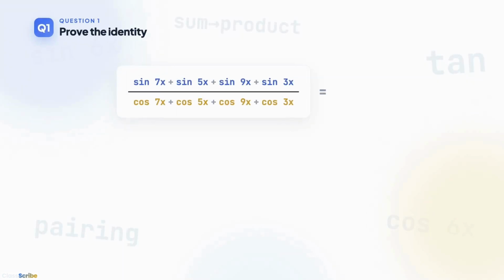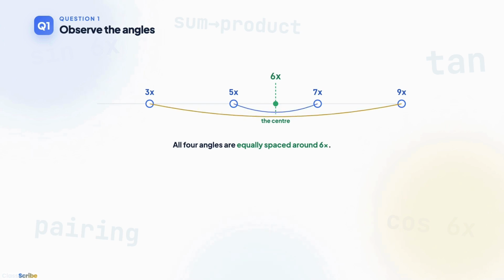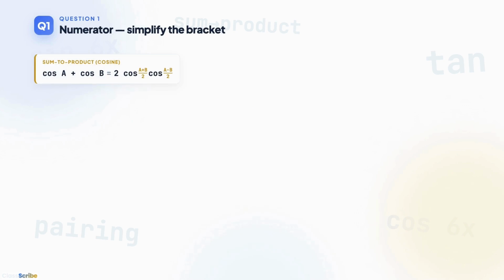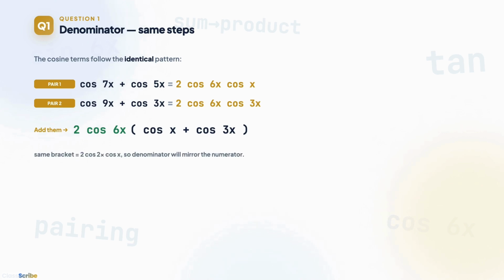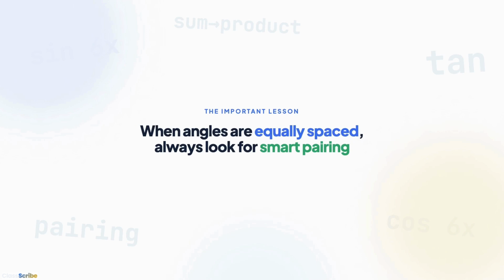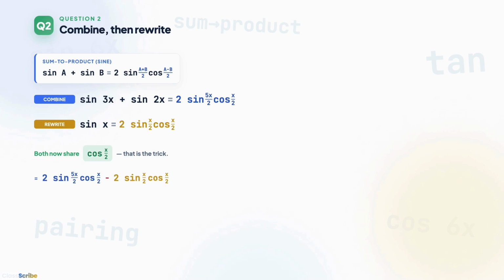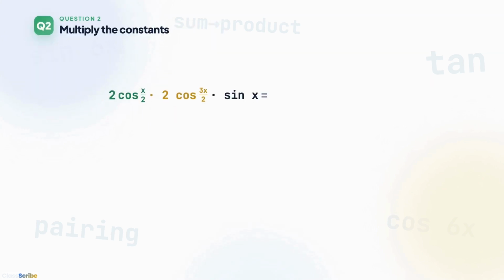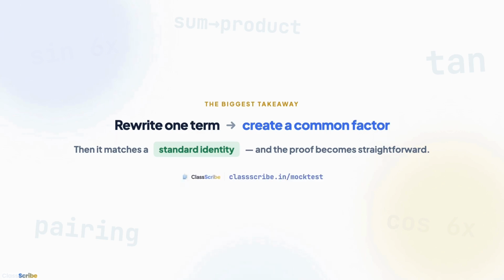Class 11 Maths | Unit 1: Trigonometry | Sum-to-Product Identities | Part 3 | Lecture 14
A four-term trigonometric identity that simplifies beautifully once you notice the angles are evenly spaced.

In this lecture:
• Sum-to-product identities for sine and cosine
• Pairing terms around a common middle angle
• Simplifying numerator and denominator to reach tan 6x

Chapter: Trigonometric Functions — solved problems